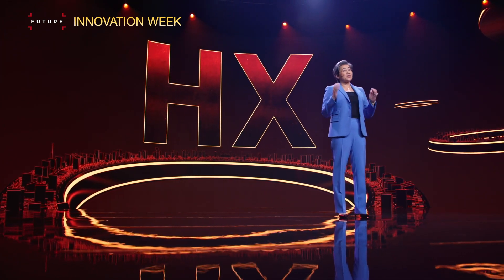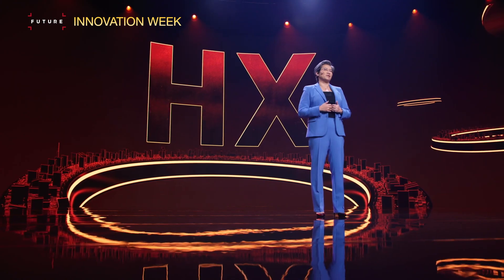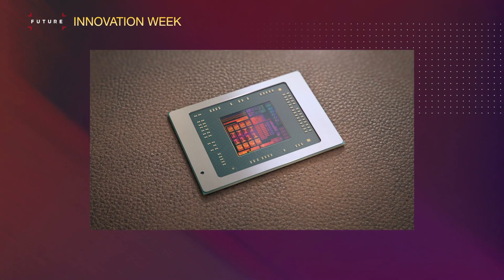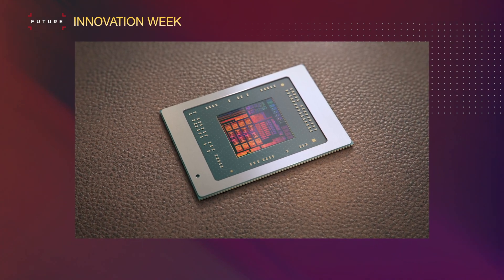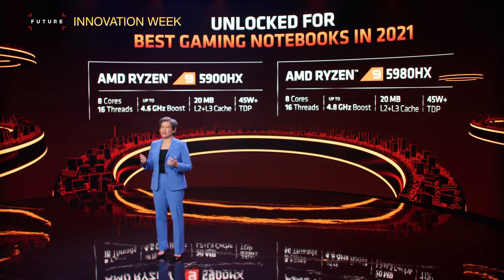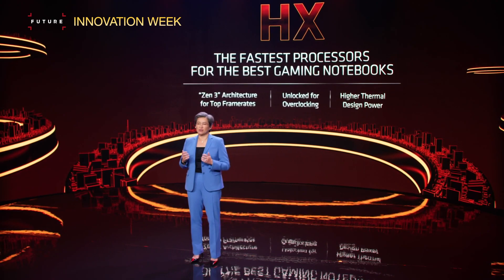The new AMD HX Processors | CES 2021 Innovation Week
AMD introduces new HX mobile processors for laptop gaming